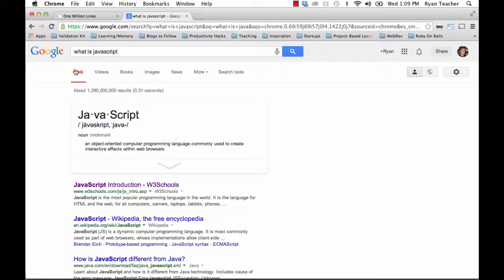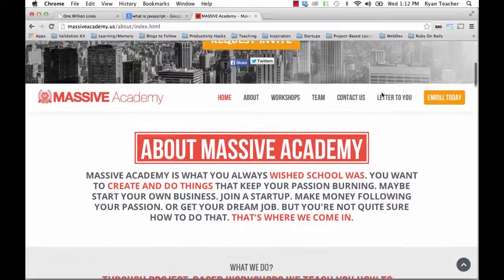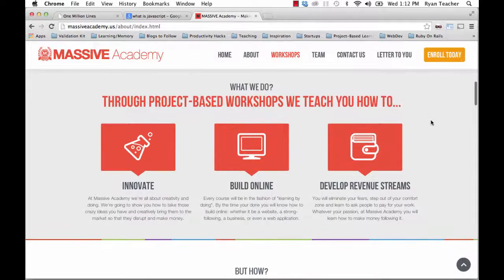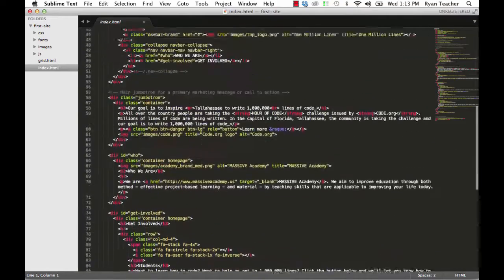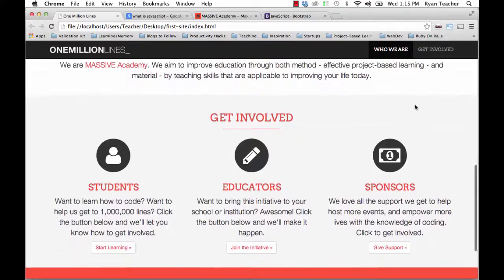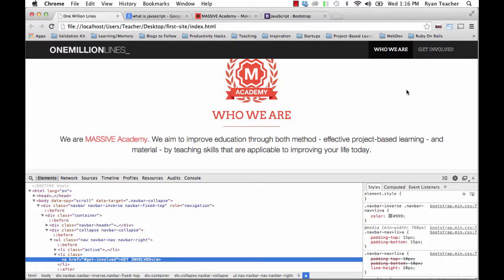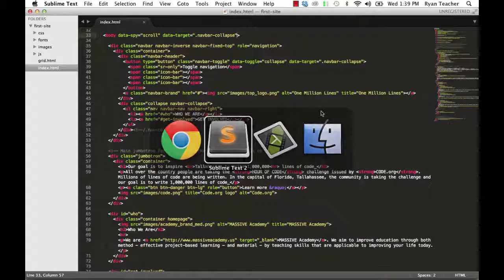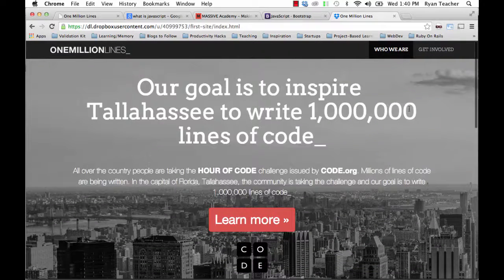001 BONUS Scrollspy Magic